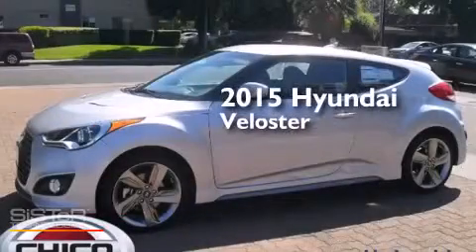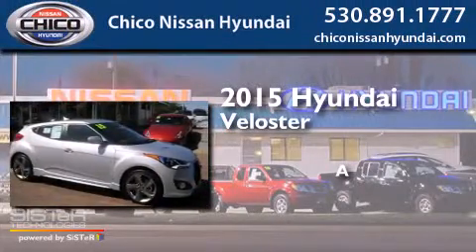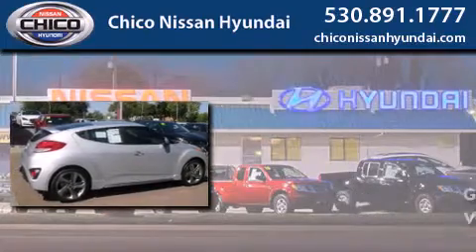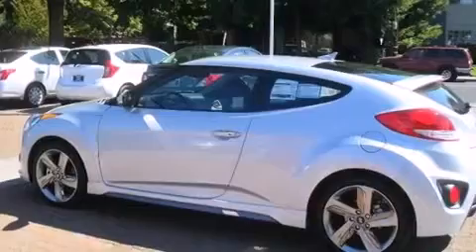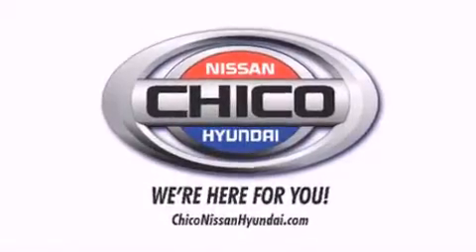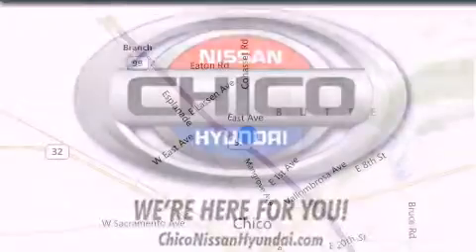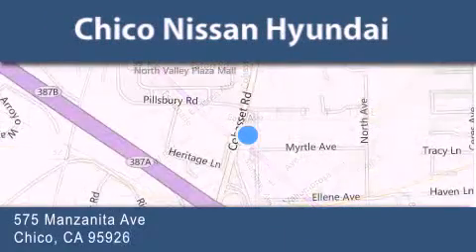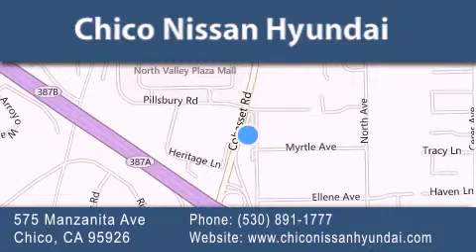2015 Hyundai Veloster Yuba City CA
We have been honored to serve the Chico CA area , we promise that your experience at our dealership will exceed your expectations ! Year : 2015 Make : Hyundai Model : Veloster Engine : 1.6L 4 cyls Trans . : Manual 6-Speed Exterior : Ironman Silver Miles : 6 Stock : 3981 Chico Nissan Hyundai 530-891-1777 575 Manzanita Ave Chico , CA 95926